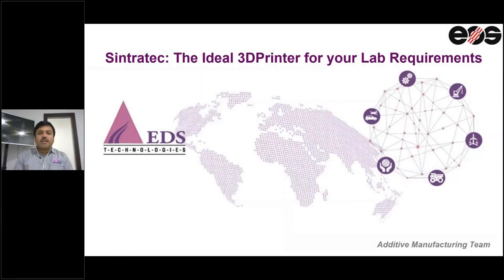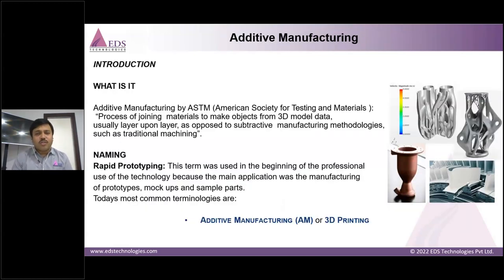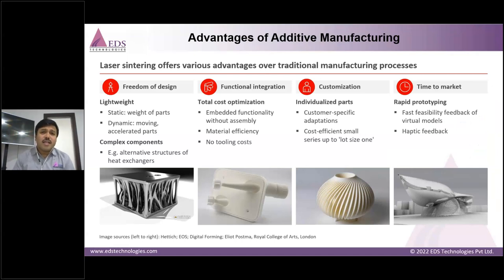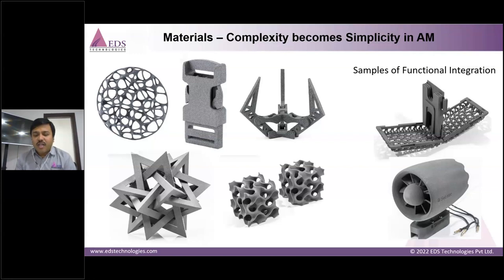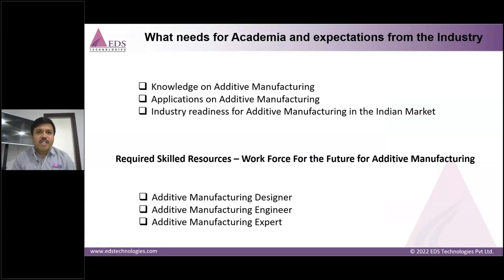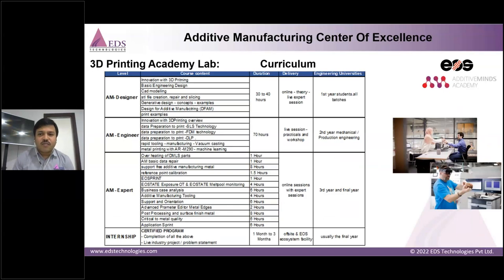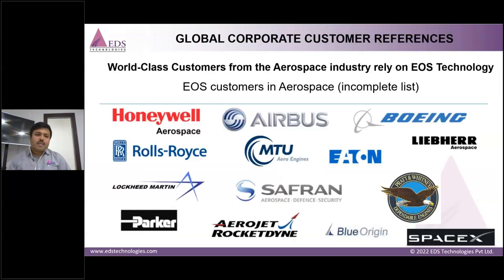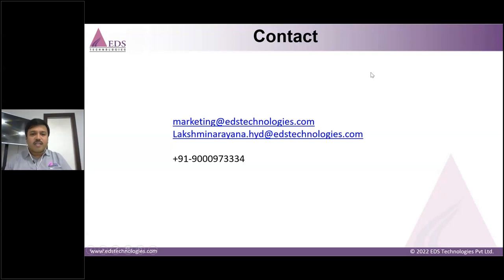Sintratec: The Ideal 3D Printer for your Lab Requirements | Webcast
Sintratec offers a user-friendly and overall package for modern, scalable additive manufacturing to realize your ideas and designs in a fast and cost-effective way.

With the Sintratec print materials, you can create parts that can be used as functional prototypes in mechanically demanding applications and even as end products. With this printer, students can bring their creative imaginations to reality without any restrictions. With Sintratec 3D printer in your lab, students can achieve design thinking and practical applications.

In this webcast, our subject matter expert discusses on how Sintratec is the best 3D printer suited for your requirements.